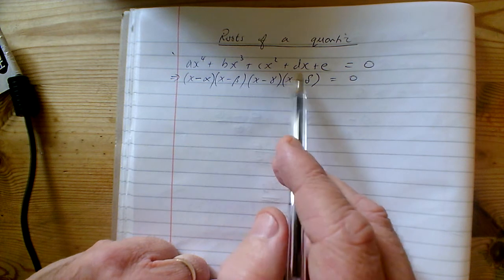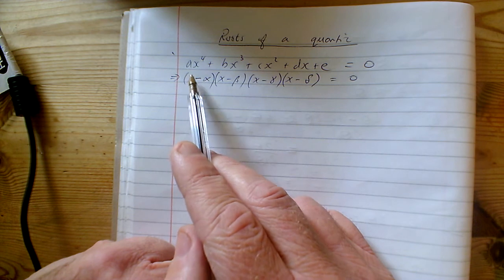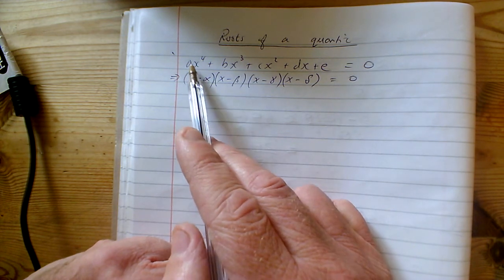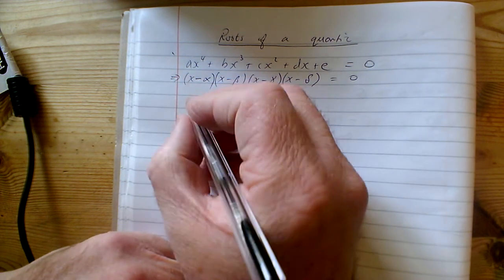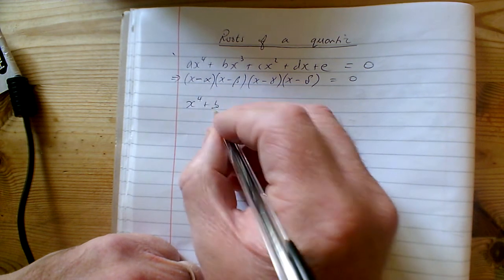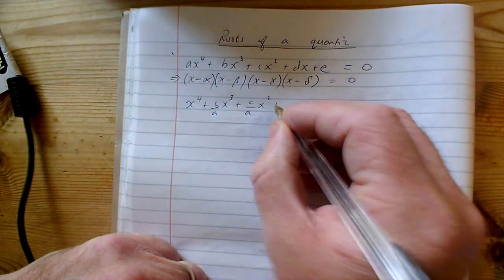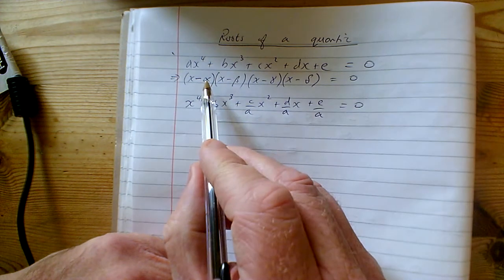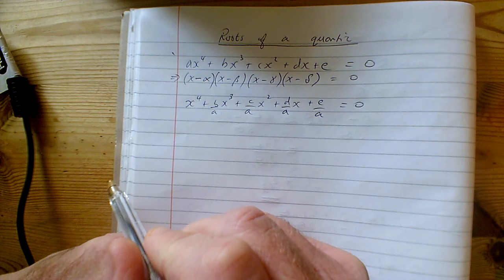Roots of a quartic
Linking the coefficients of a quartic equation to its roots, and an example from Exercise 4C.